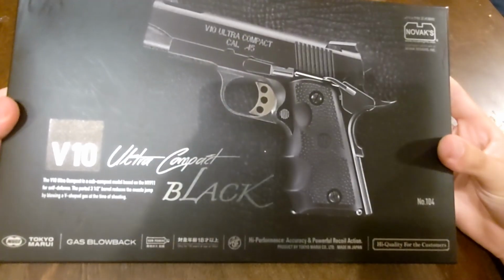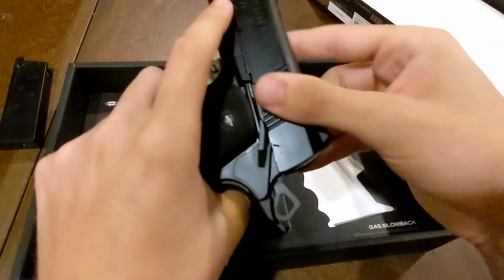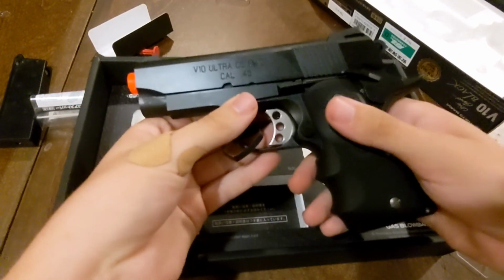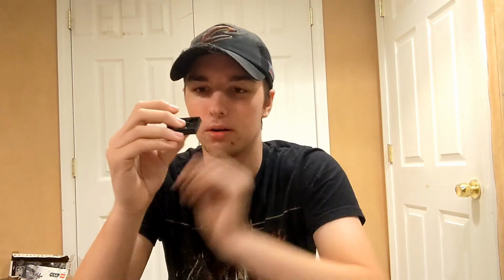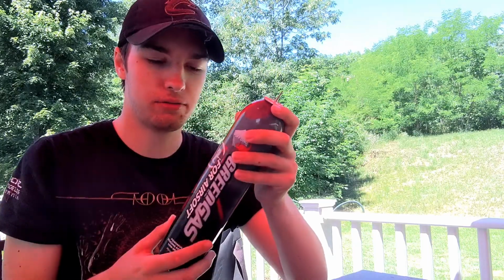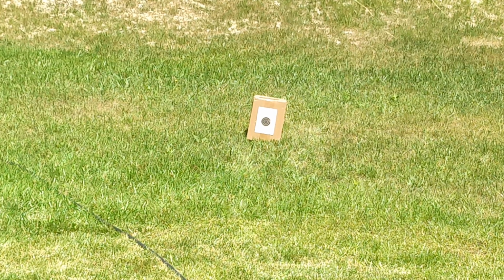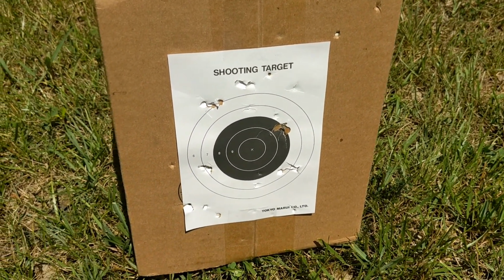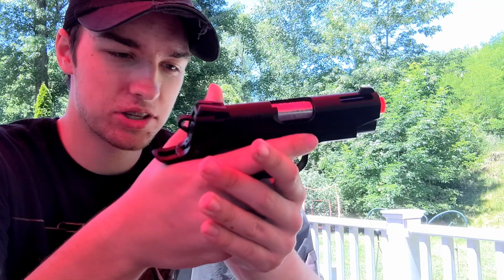Tokyo Marui V10 Ultra Compact 1911 GBBP Review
Hey guys! In today's video, I will be going over my Father's Day gift to my Dad, and I have to say, it's a pretty neat little gun. I hope you guys enjoy the video!